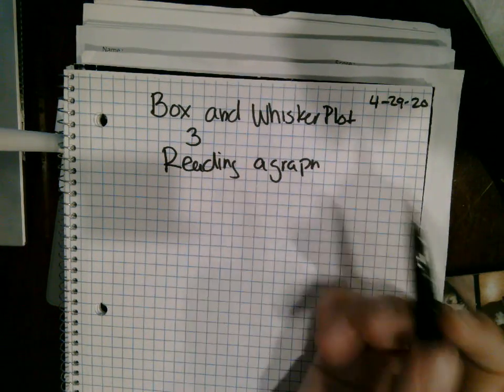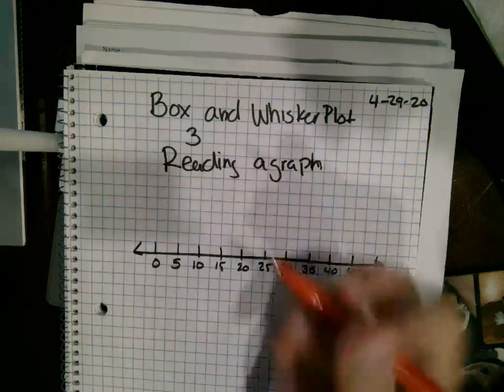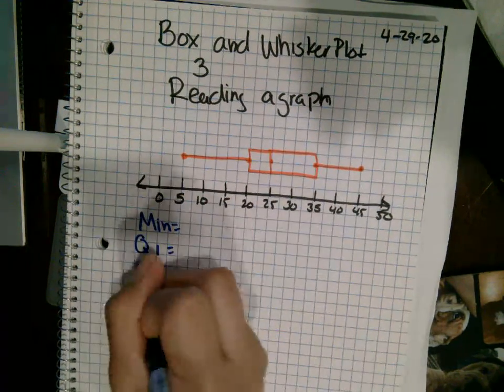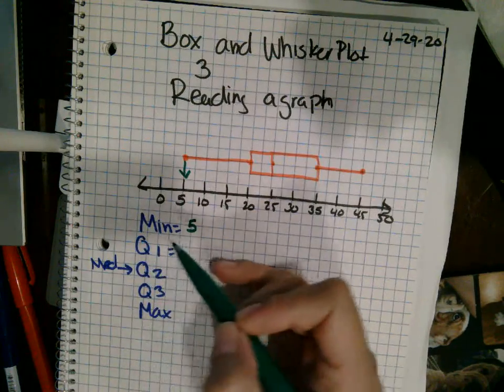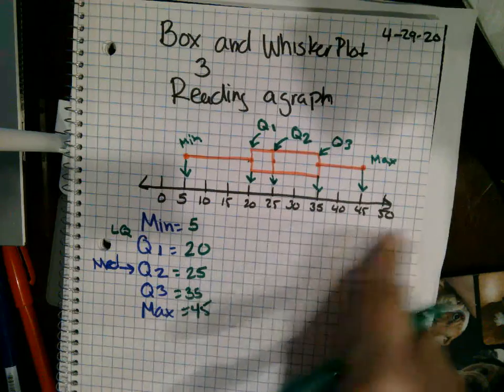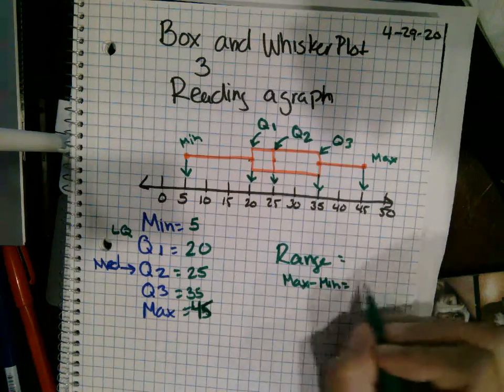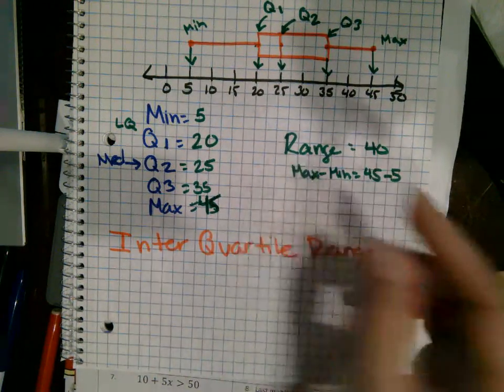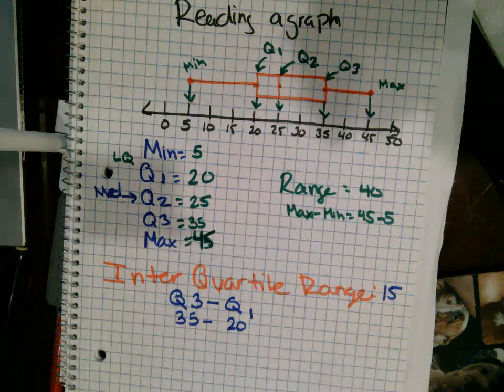Box and Whisker 3 Reading a plot